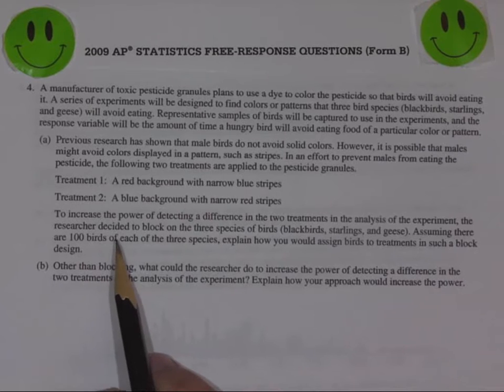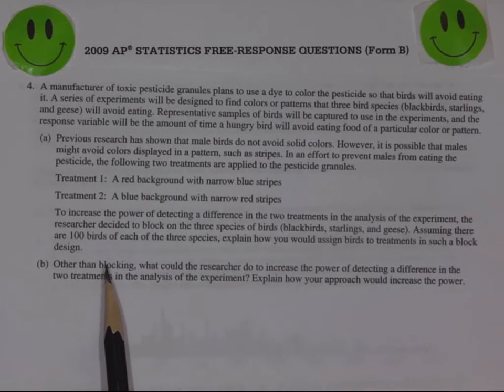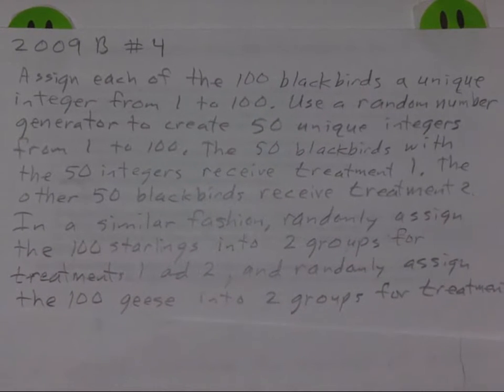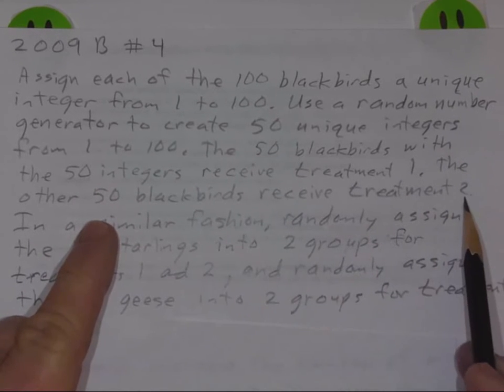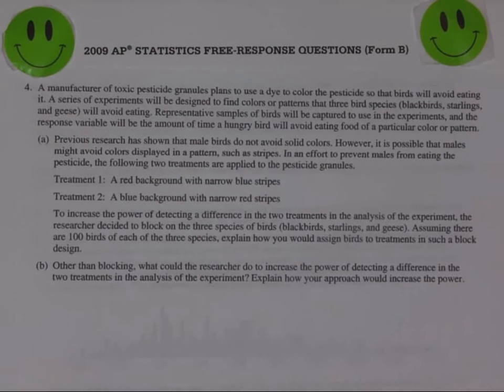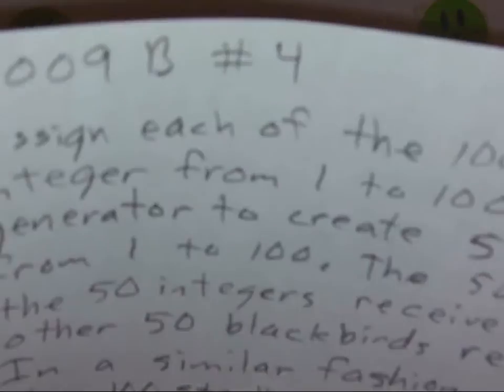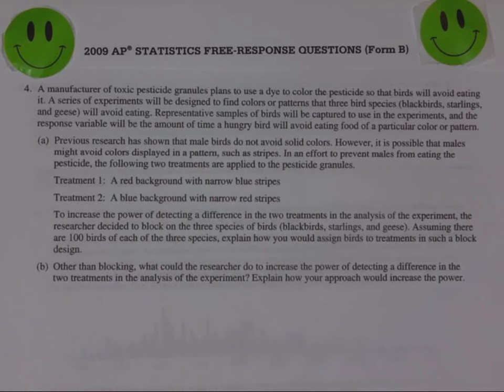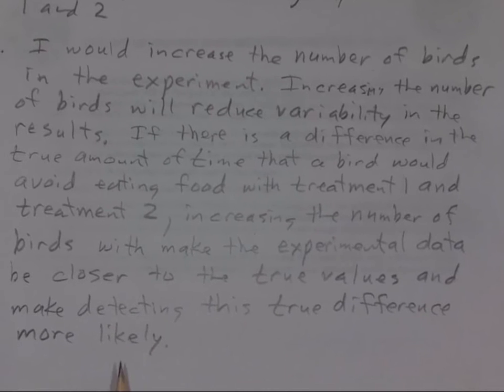stats break 2009 B FRQ4 May 2020 0001